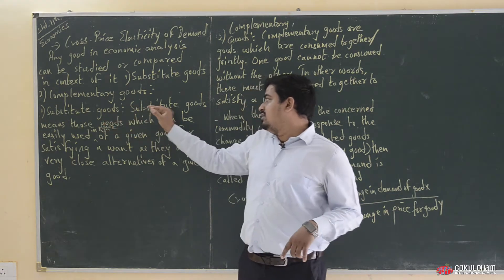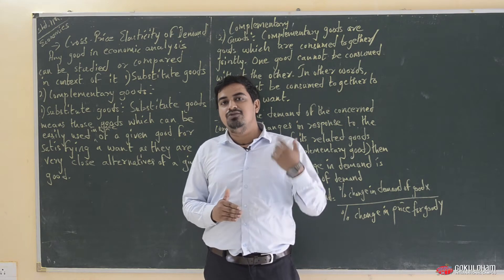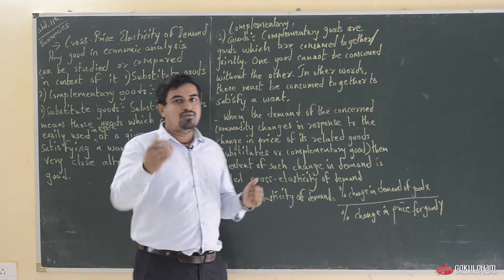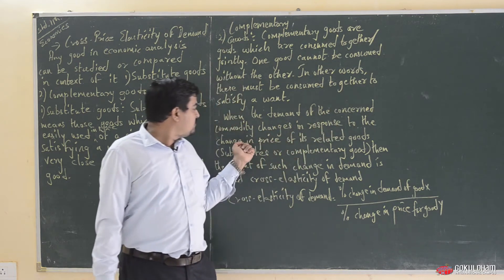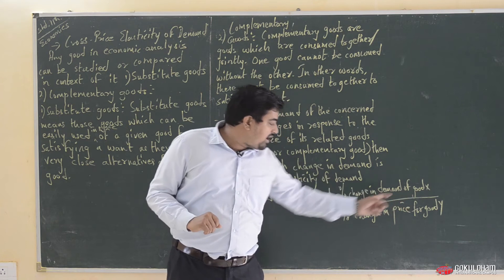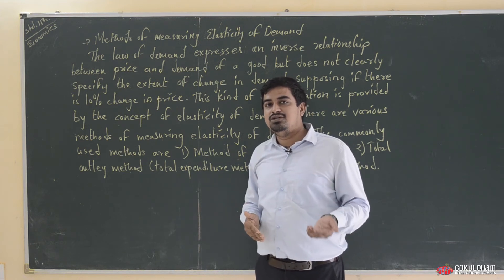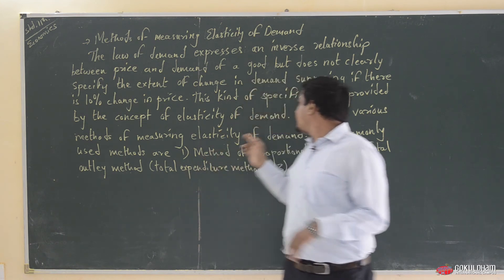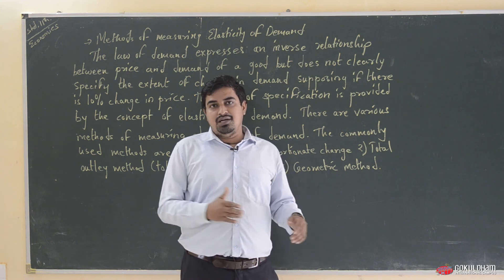Class 11 Economics Part 14 by Gokuldham Nar